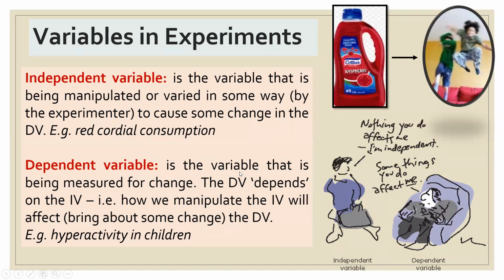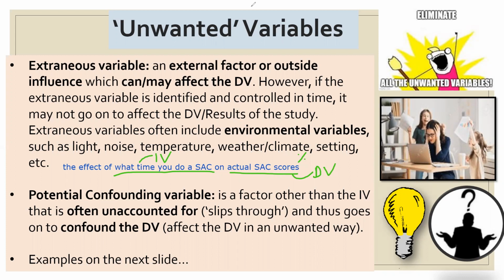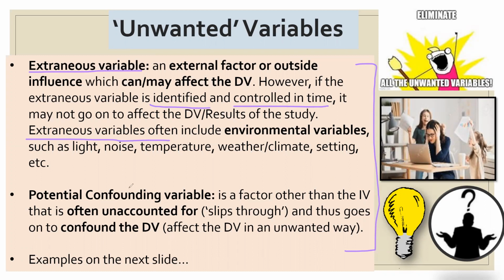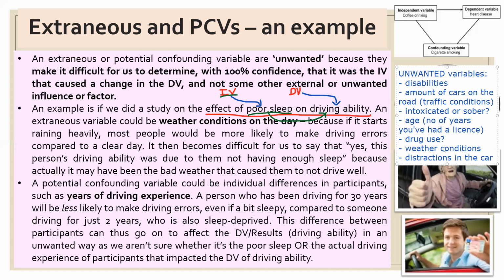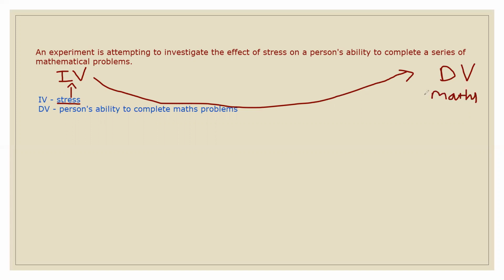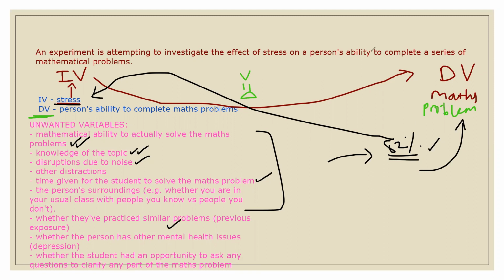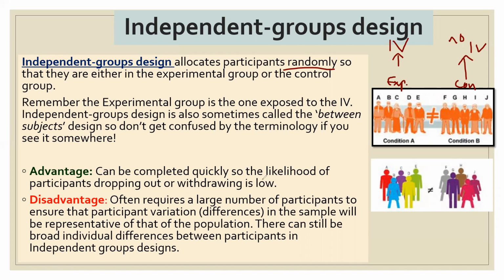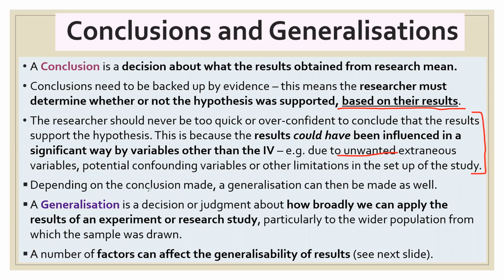Year 10 Psychology - Spread H - Research Methods (Part 2)